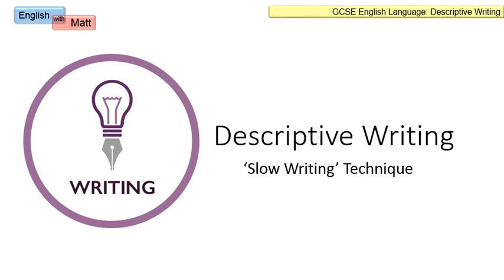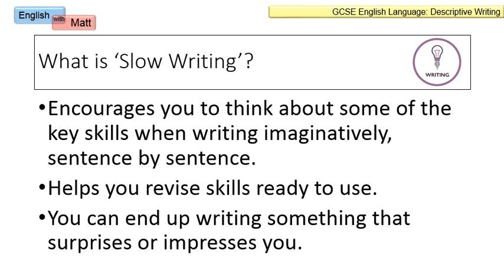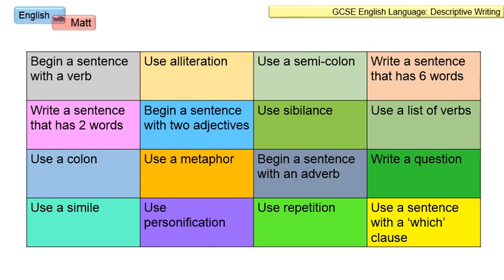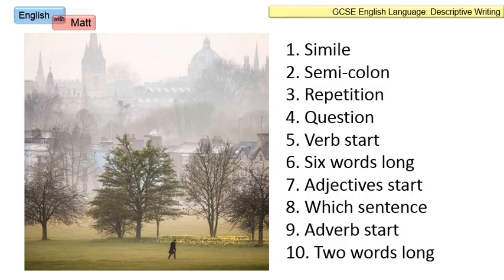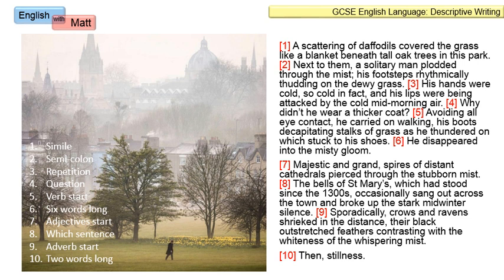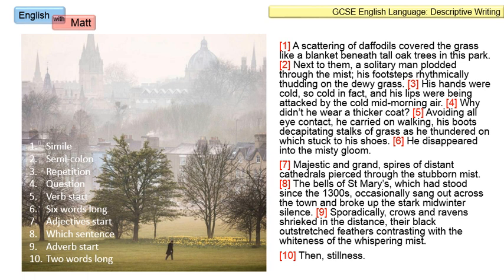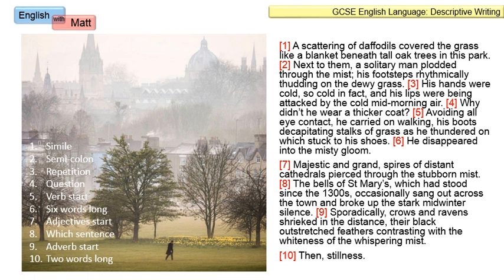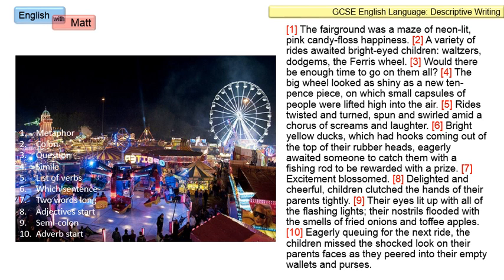89. GCSE descriptive writing ('slow writing' technique)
The slow writing technique encourages students to think about their writing sentence by sentence by focusing on specific writing techniques in relation to an image or idea.